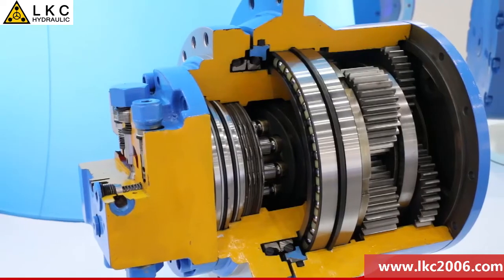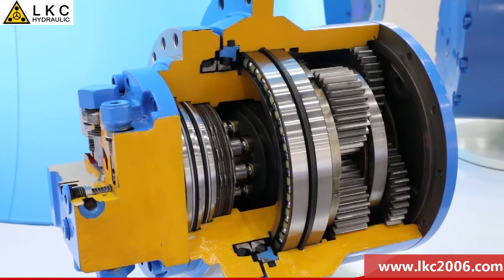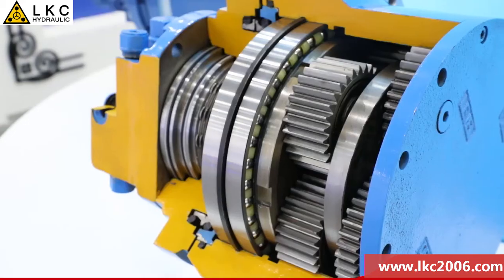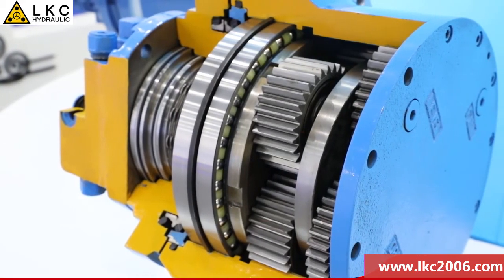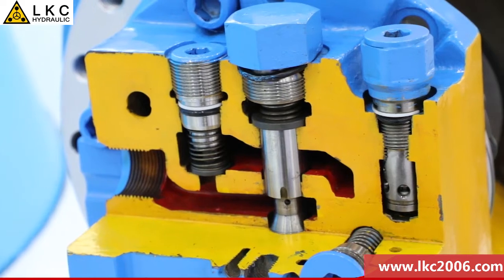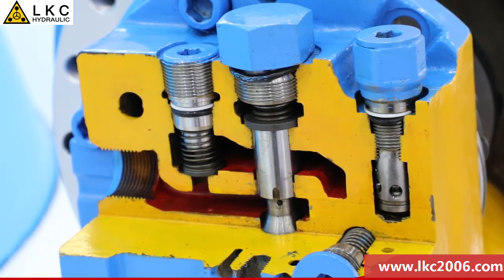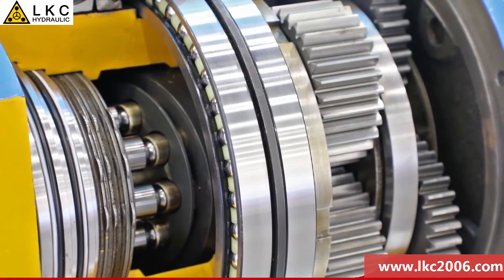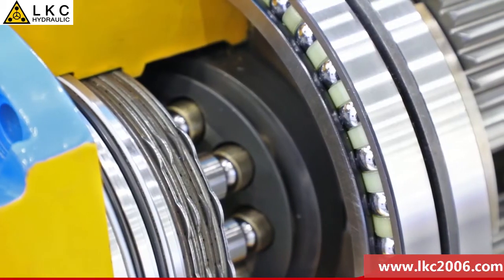LKC Final Drive for Excavators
LKC travel device / travel motor / final drive is integrated with dual displacement axial piston motor and traveling reducer . Wide scope of ratios , high density , high efficiency , high reliability and small volume .